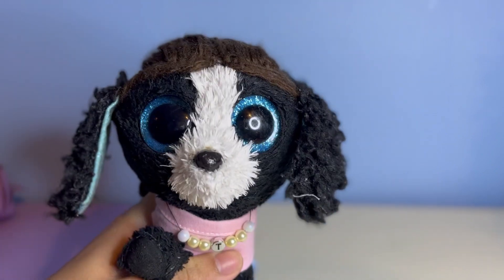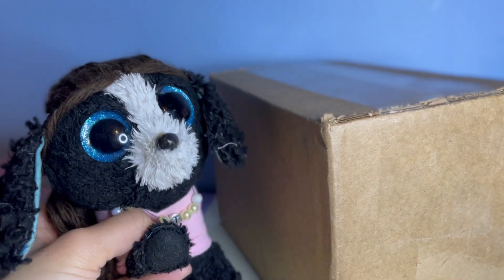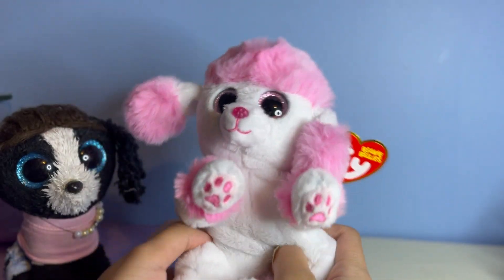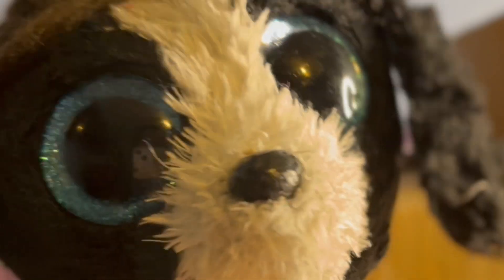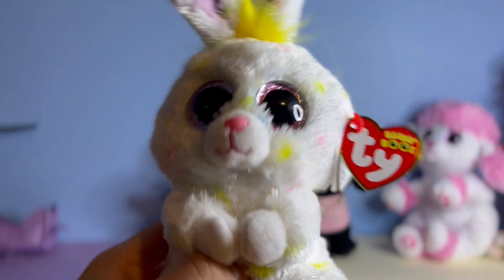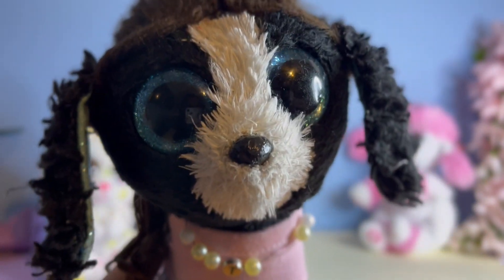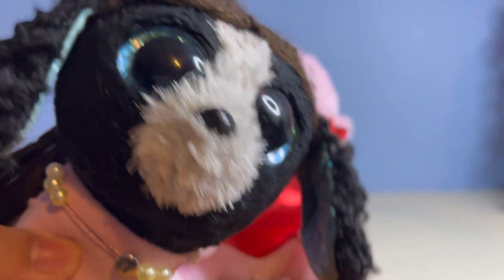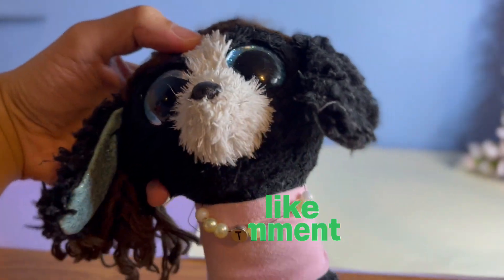Unboxing New 2024 Easter and Valentines Day Beanie Boos!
We hope you love this video! Let us know what other content you might want to see! We will still make bbmvs!❤️